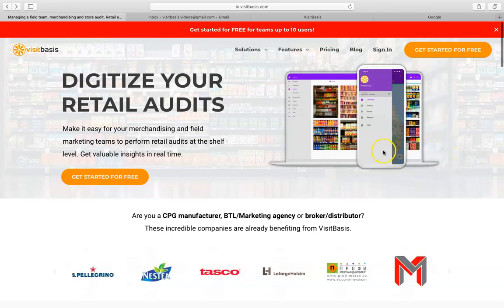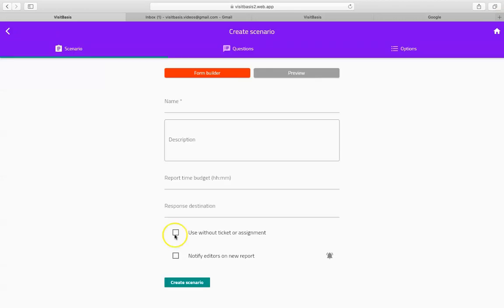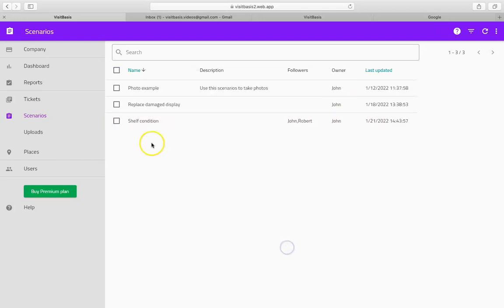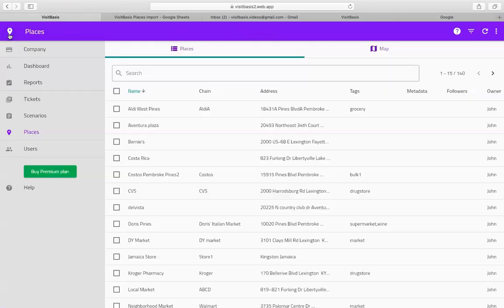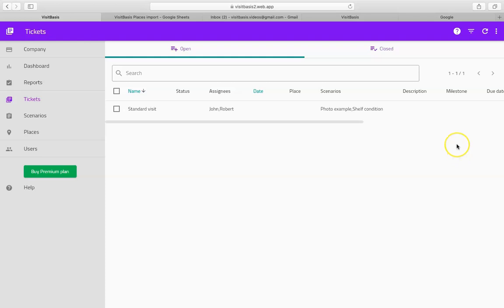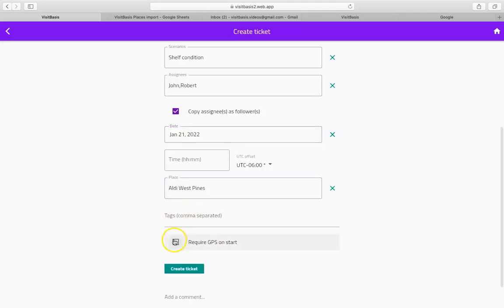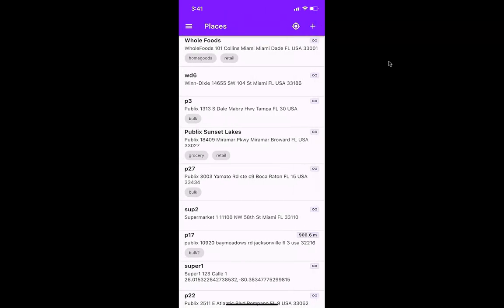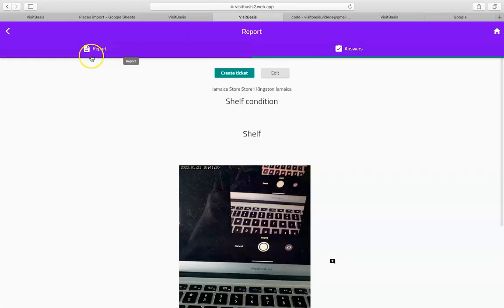Visitbasis retail execution mobile data collection app.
Hi welcome to visit basis. in this video we will get acquainted
With the functionality of the free version and view the minimum number of steps
Required start working in the system
Log into the office app by going to
and clicking on Sign In
Click on the sign in button, then enter your email and click next
You will get an email with a one-time password consisting of five
Digits - enter the password and click next
The first time you log in you will arrive at a page similar to this, where you will have to click on "Create a new company" and add your company name. Then click on it to proceed. In the free version of VisitBasis, the next time you log into the Office app, you will be automatically directed to your dashboard.

Now that we are in, we will create a scenario -
Scenarios are the forms your reps will fill in while at places
Menu - create scenario. we give it a name then check the box "use
Without a ticket or assignment" so that we can create a report
Immediately. then click on form builder.
Here you will build your scenario… You can add as many questions as you need - just type in the question, choose the answer type and set up any parameters, and then add more questions by clicking on the plus sign. Again… Type in the question, choose the answer type, set up additional parameters. When you've finished with your form,, click on done.

Once you create your scenario, you can add followers to it - or the reps  that will be able to fill in the form at your places. You can do this by selecting the scenario, clicking on the menu / add followers, then choosing the users. Or you can click on the scenario name, go to the permissions box, and add followers there. we have created a scenario now we need to create places so our team can visit the stores

We can create them one by one by going to menu / create place, then
entering name and address.  you can immediately determine
the latitude and longitude from an Address…  click on done when finished adding the place.
or we can select import places in bulk on menu / import places and copying/pasting a table from excel or google sheets.
We can see an example of which headers are needed so we can fill in our spreadsheet on this link.
So we copy and paste into the import window, and click next…. done!
Now we'll assign places to users - or define territories. The easiest way to do this is first to filter the places… Load filters by clicking on this icon… Then choose parameters… I can filter by city, for instance, and by chain… apply. So to allow all the Publix stores in the city of Miami to be visited by John, I select all the results, menu - add followers, and select John. Done. You can further filter places by using the search bar.

Let's now create a ticket. A ticket is a tool that can be used for a broad or specific purposes. It allows you to group scenarios and set GPS boundaries so you can be sure your reps were at the correct place. For instance, I can have a general ticket for all my reps with all the scenarios they need to fill in at stores so every time they start a visit they don't forget to fill in any forms. Or I can have a ticket that specifies a place, date, and time for the rep to perform a visit to address a specific issue, such as replacing a damaged display. Let's create a ticket for a specific visit at a certain place. Menu /create ticket…. Name the ticket, add a description…. You can set a priority and/or define a status for the ticket… Choose one or more scenarios to be part of the ticket…. Choose the assignee or assignees - the reps who will perform the ticket at the store - and make sure the box "copy assignees as followers" is checked..

Select a date and time if applicable, then select a place… Select "require GPS on start" so we can also set geofencing parameters. Checking this box means the rep will only be able to fill in the form if they are at the correct location. We now add the standard values for GPS accuracy and maximum distance, and click on create ticket.

‌Now let's move on to the mobile app and see how the reps will go about performing tasks at the stores. The first way is without a ticket. The rep is on the field, arrives at a store, goes to the places window and centers the GPS to see the nearby stores. So he selects the first one… clicks on start report and selects the scenario he will answer. Now he answers the questions…..

Once he is finished, he clicks on Next and submits the report. Done!

The next way is with a ticket… He follows the link on the menu… Chooses the ticket to be performed and tap on Start report. Here we see that there is a place assigned so we tap on the scenario name. Oops… We cannot do it because we are too far from the place. We go gack to the ticket window and choose the correct one for the place. Start report… scenario… answer the questions…

Next… And submit - done!